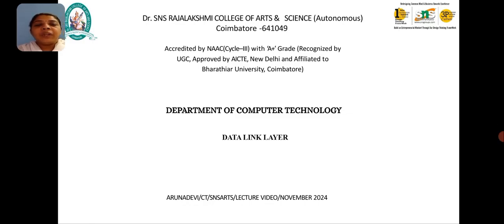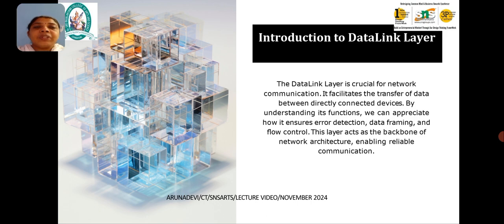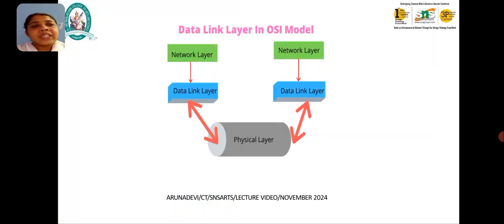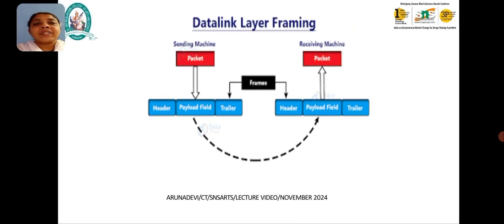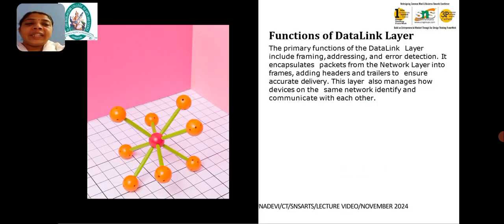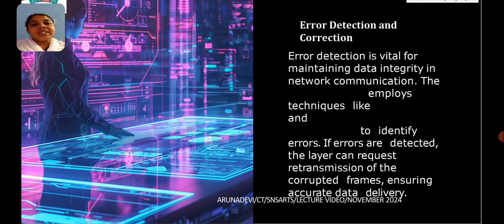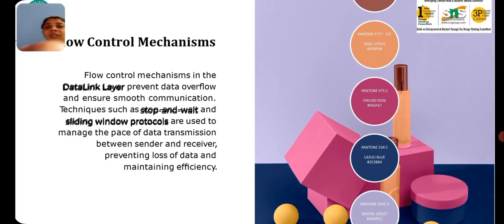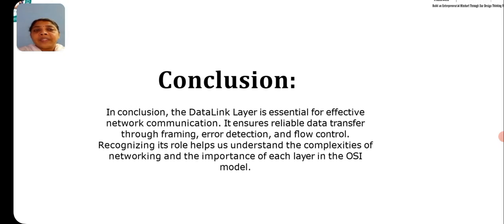Dr.P.Aruna Devi Assistant ProfessorlSNS InstitutionslLecture VideolDatalink Layer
The Data Link Layer is the second layer of the OSI (Open Systems Interconnection) model in networking, positioned between the Physical Layer and the Network Layer. Its main function is to facilitate reliable data transfer between two directly connected nodes on a network by handling error detection, frame synchronization, and flow control.